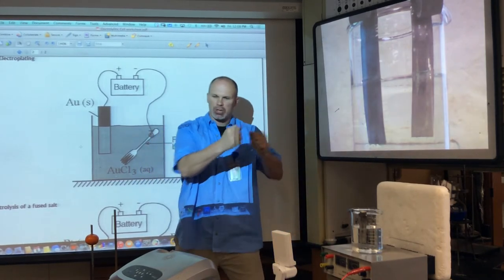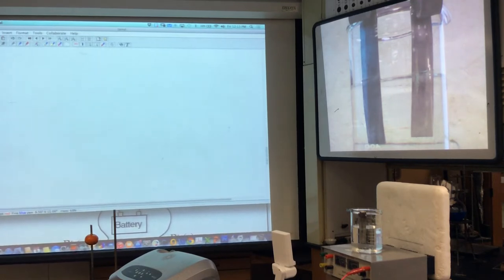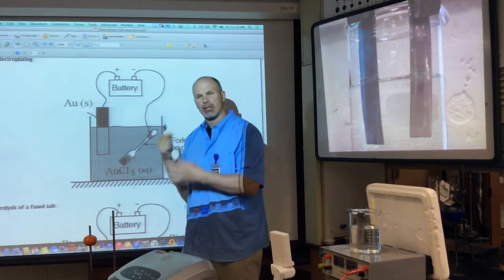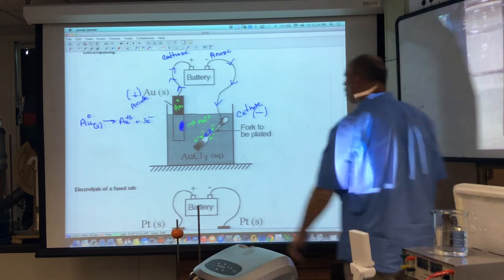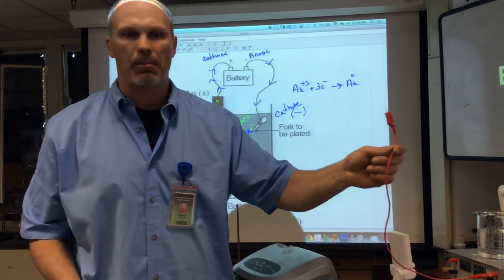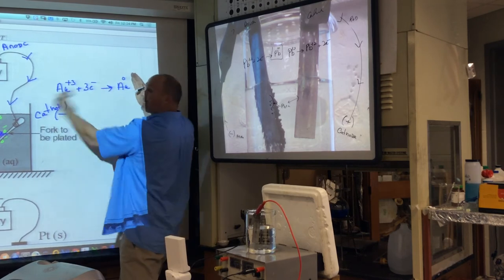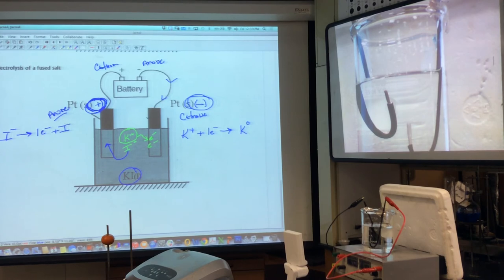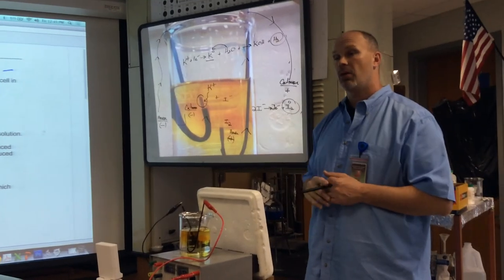Regents Lecture - Electrolytic Cells